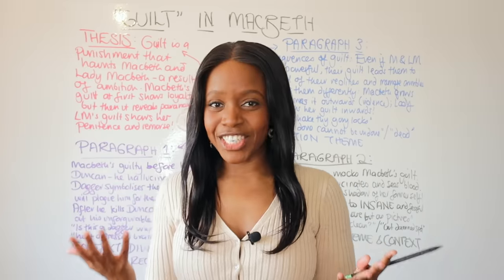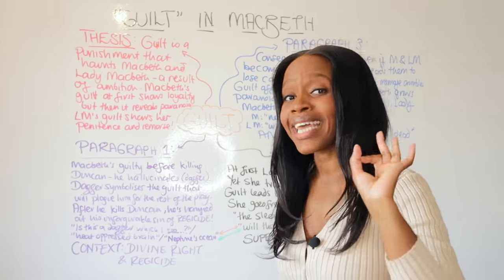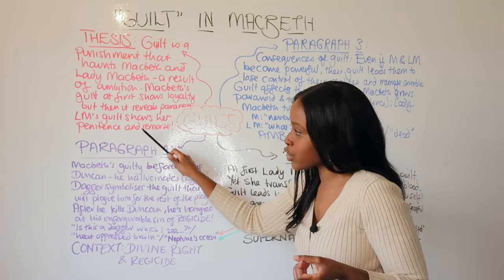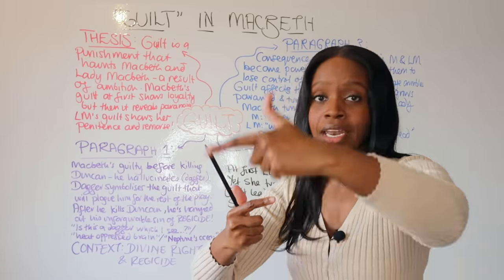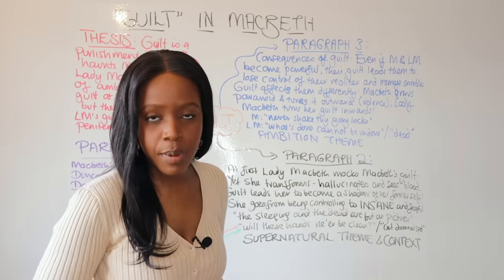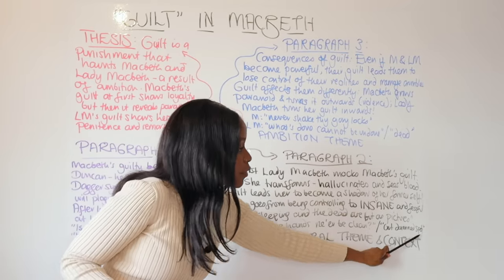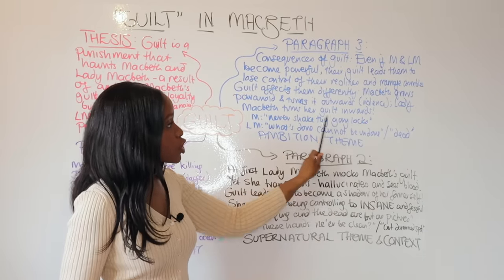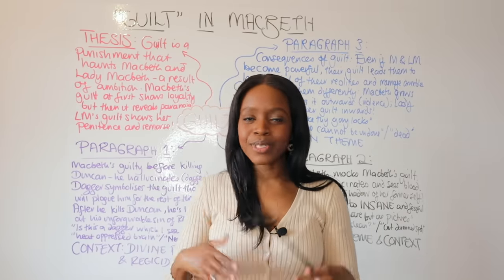How To Write The PERFECT Macbeth GCSE Essay On The Theme Of “GUILT”! | 2025 GCSE English Exams